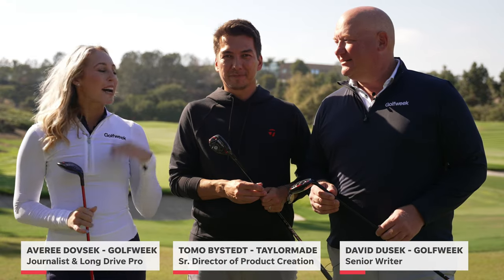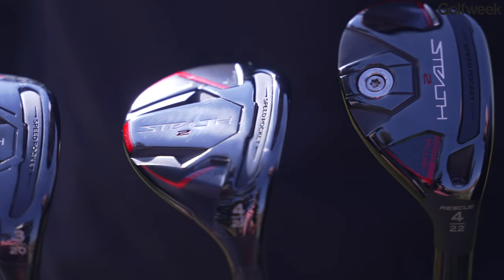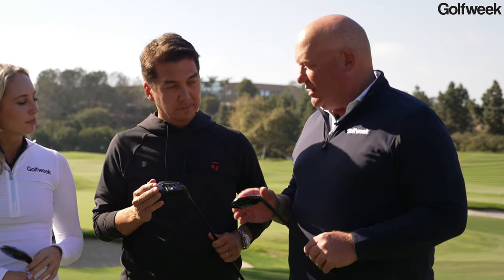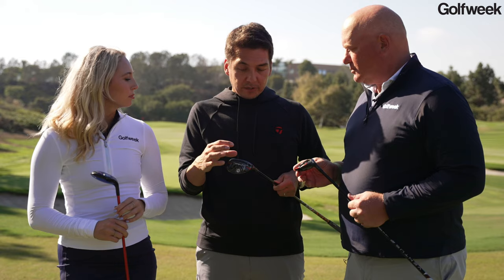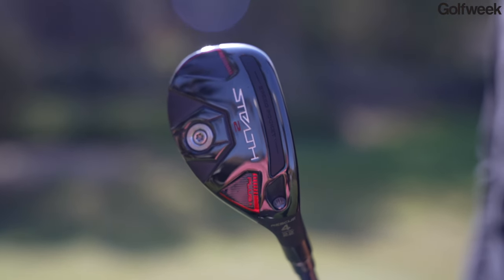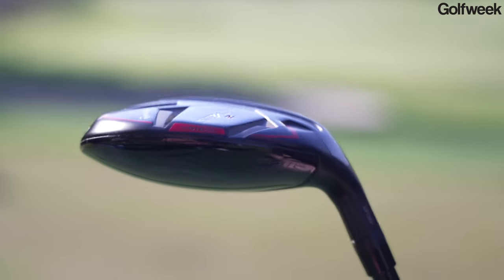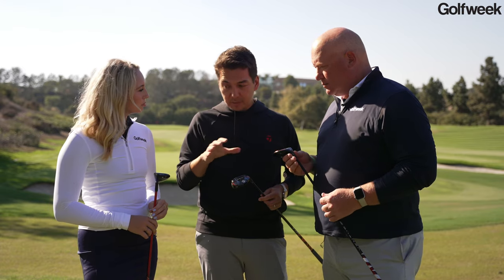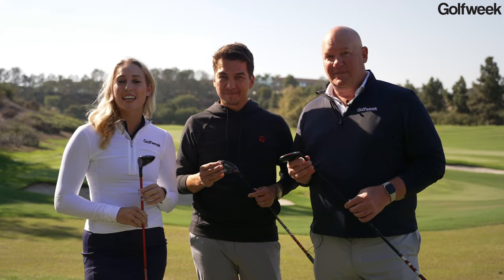TaylorMade Stealth 2, Stealth 2 Plus, Stealth 2 HD rescue clubs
Golfweek's David Dusek & Averee Dovsek chat with Taylormade's Tomo Bystedt about the all new TaylorMade Stealth 2 rescue clubs.